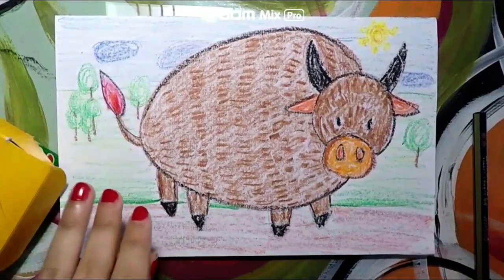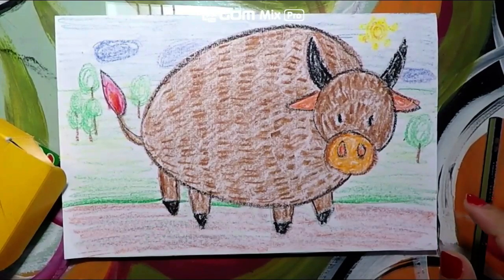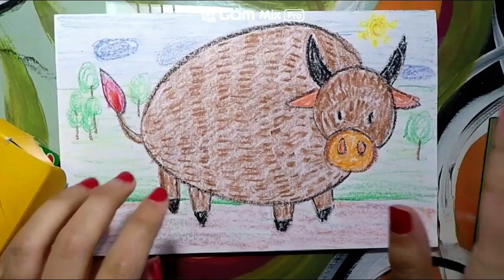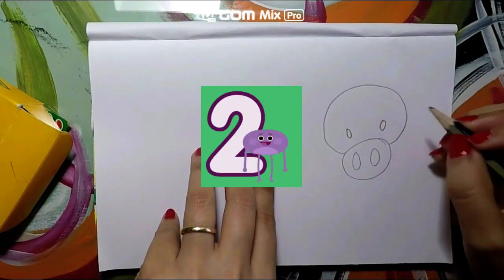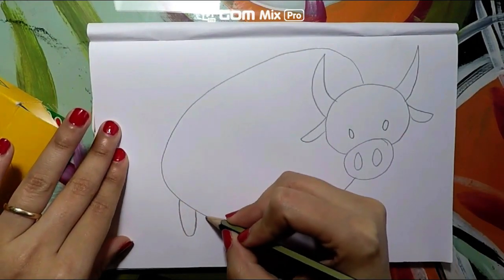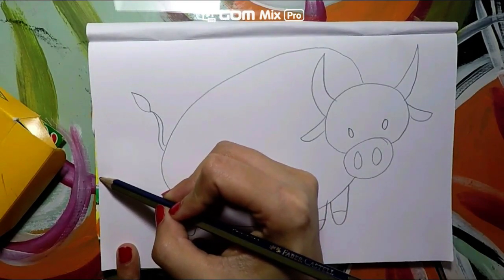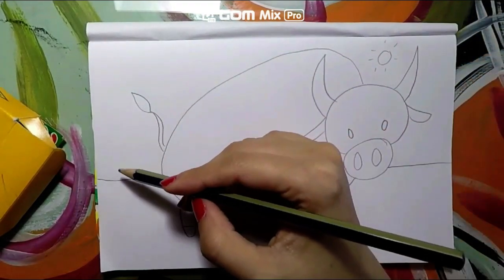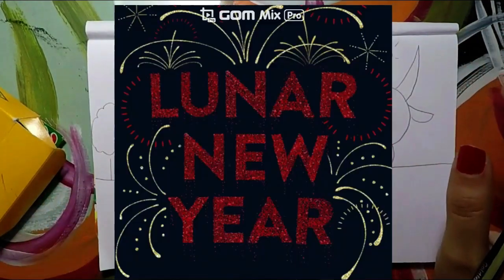Learn About Lunar New Year Lesson 1